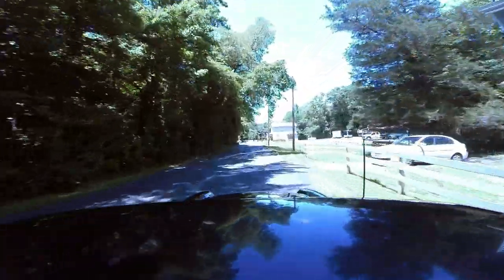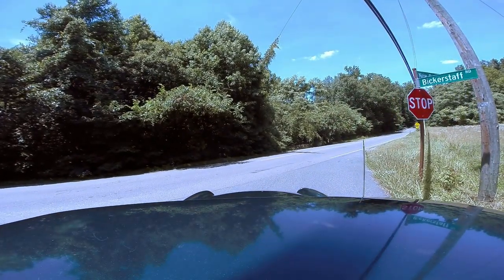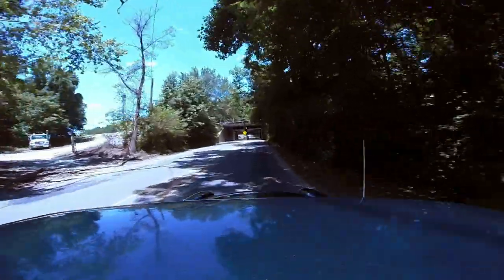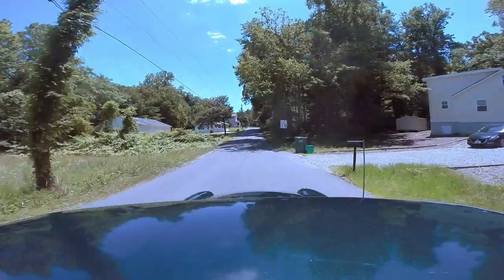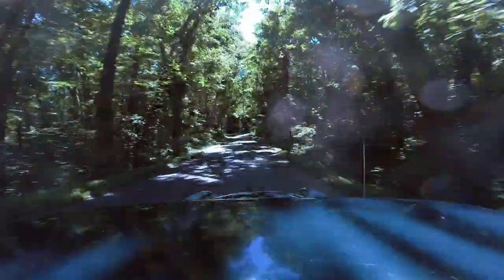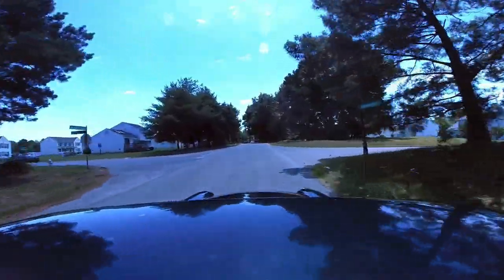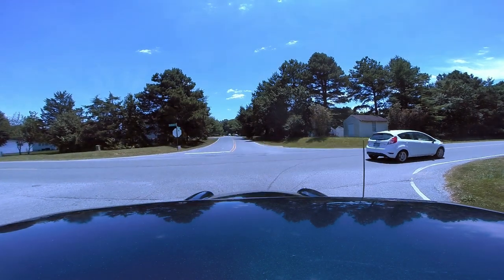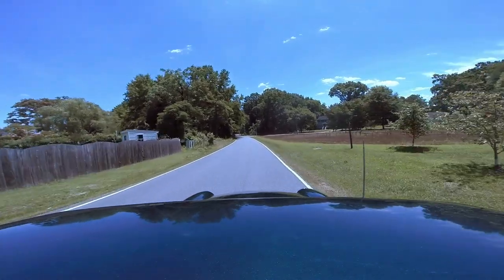Let's go for a cruise in Badger, my '74 MGB-GT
It's been a long time coming, I take my 1974 MGB GT aka Badger out for a cruise.  This car sat in a carport from at least 2002 until I had it brought to my garage May of 2018.  It took a lot of work to get it where it is and I am no where near done but am confident enough in the car to rack up a few miles here and there.  The very first thing I did with this car after getting it on the road was pick up my father and take him for a ride, he loved it and so did I.

Today was such a beautiful day I just had to go out even for a quick drive down a local road where there are a few curves and let the MG come alive!